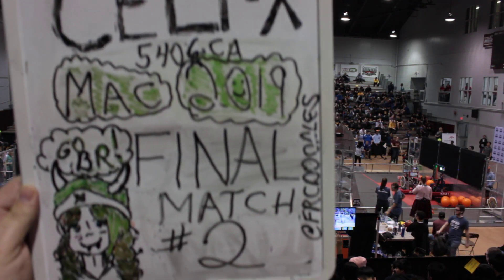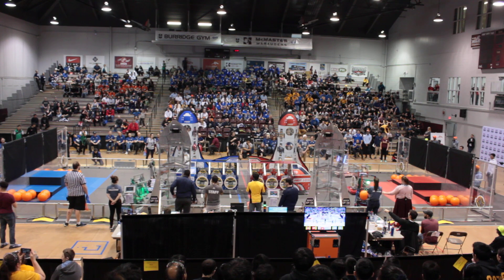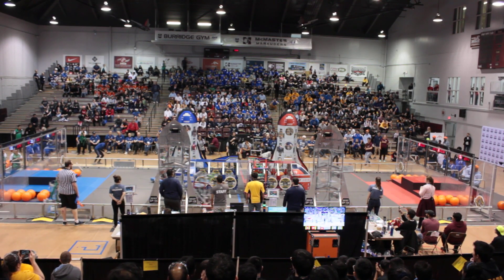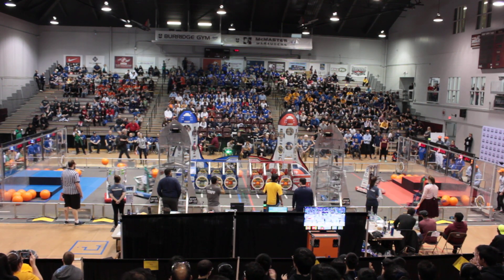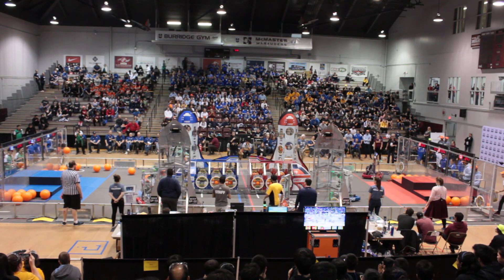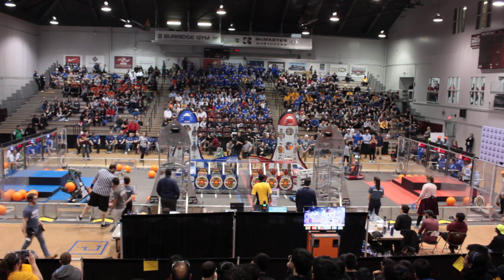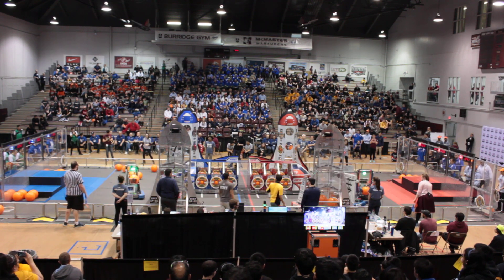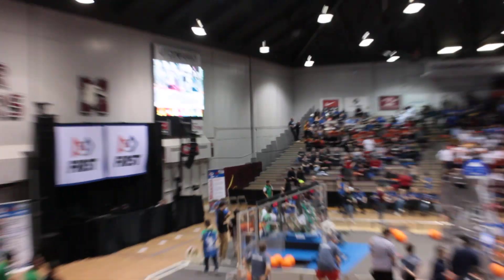Finals Match 02 Mac 2019 Celt X